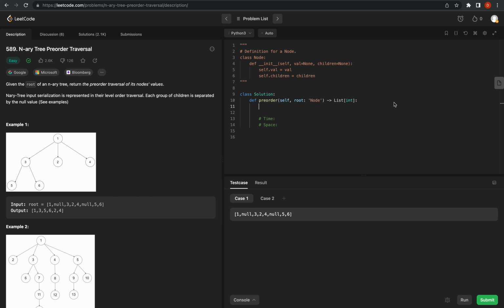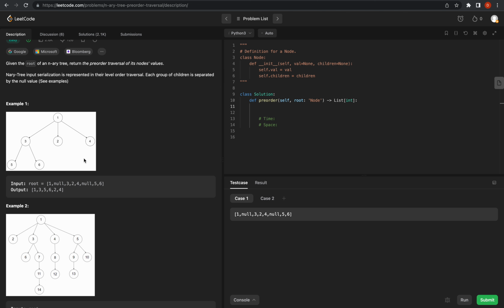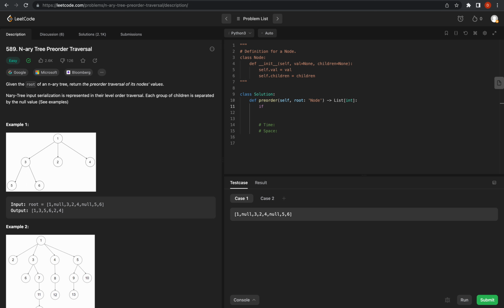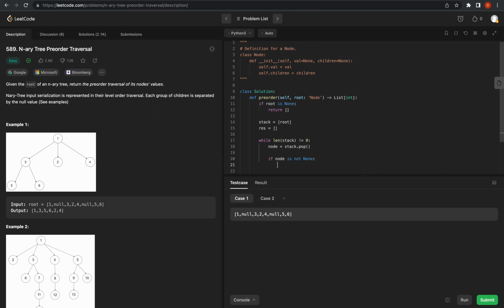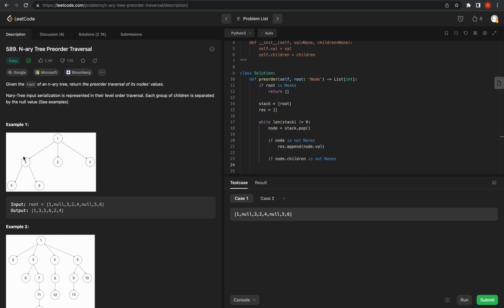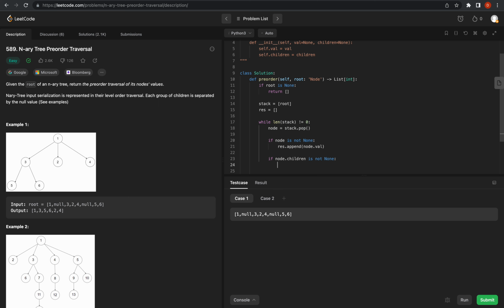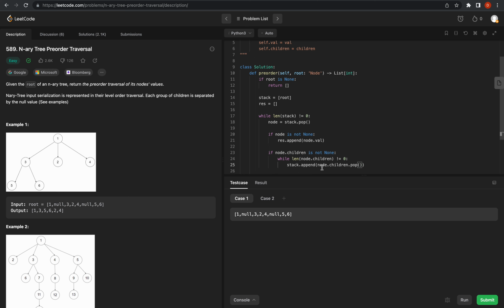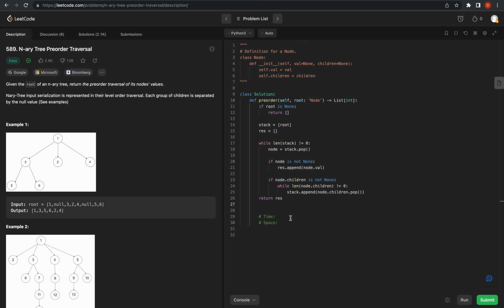LeetCode 589 - N-ary Tree Preorder Traversal: A Microsoft Journey